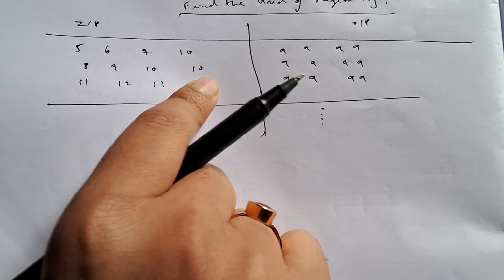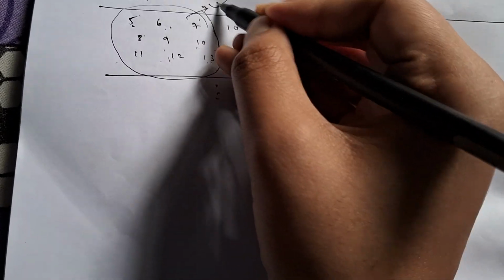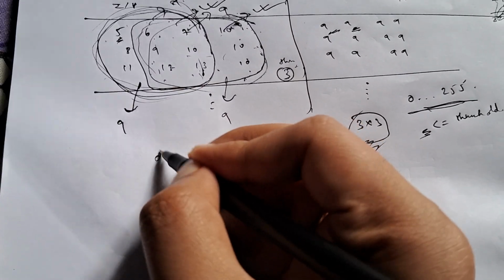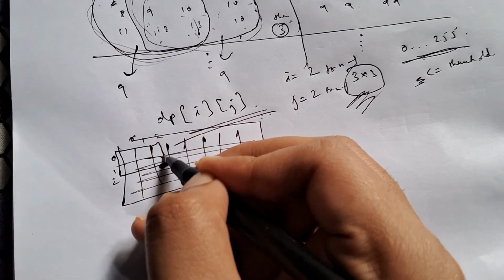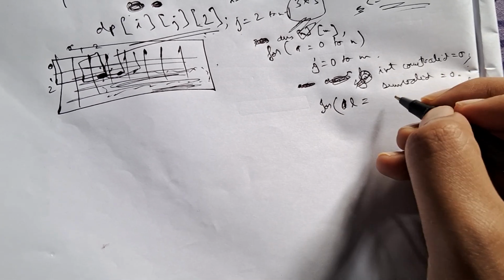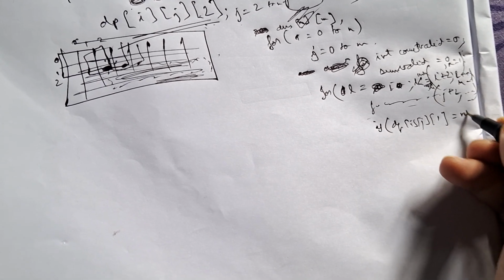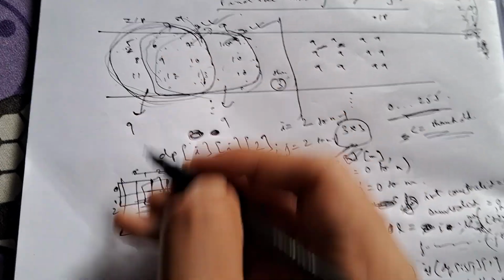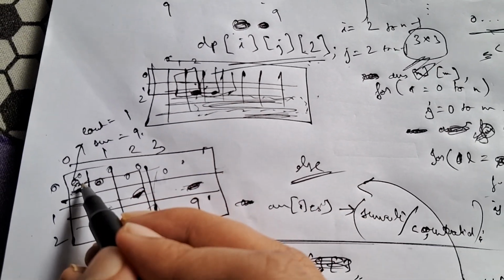Find the Grid of Region Average - LEETCODE WEEKLY CONTEST 383